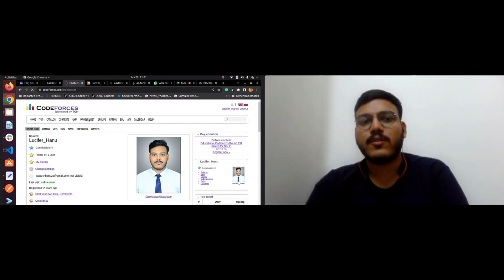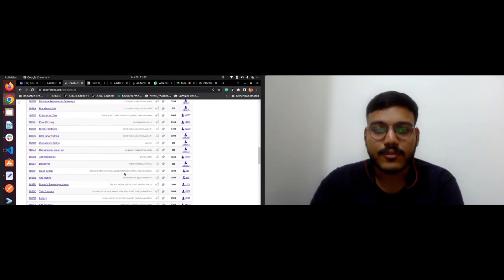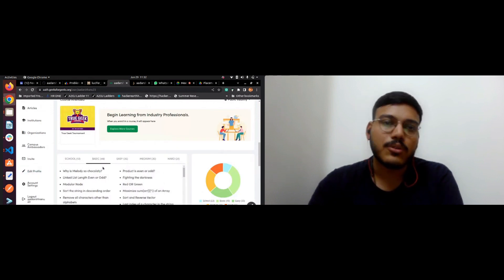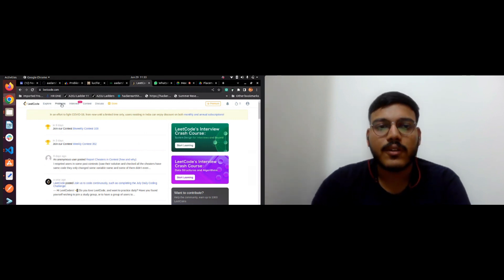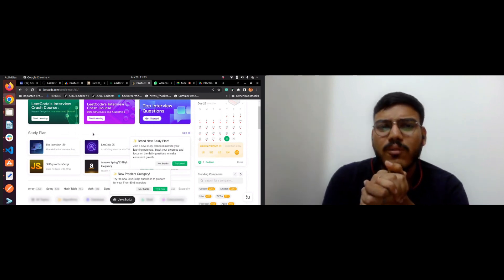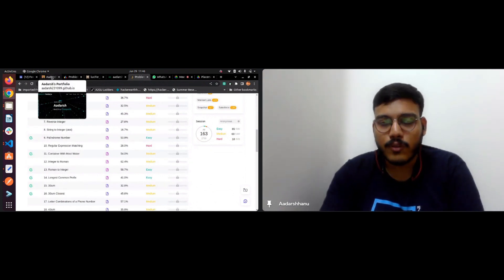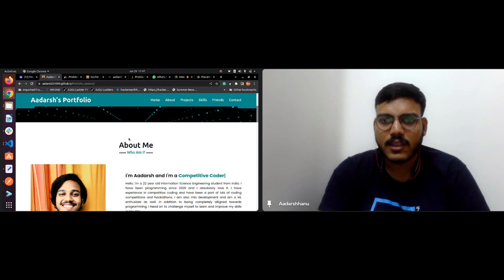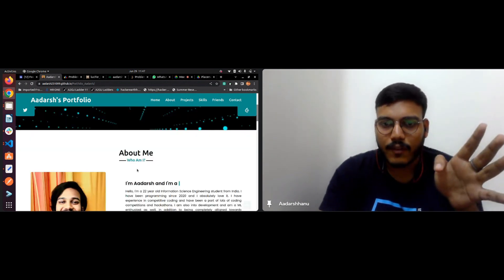Ep-2 How to Start Coding? Learn Programming for Beginners | Best Path to Crack Interviews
Welcome to this  video on coding! Whether you're a complete beginner or just looking to refresh your coding knowledge, this video will provide you with essential information to get started on your coding journey.

In this video, we'll cover the basics of coding, including what coding is, why it's essential in today's digital world, and the various programming languages you can learn. You'll learn about the importance of problem-solving and logical thinking in coding and how it empowers you to create software, websites, apps, and much more.

We'll also introduce you to some of the most popular coding languages, such as Python, JavaScript, Java, and C++. We'll discuss their unique features, use cases, and the type of projects you can build with each one.

Additionally, we'll discuss various resources available to you, such as online tutorials, coding communities, and coding bootcamps, which can assist you in your learning journey.

By the end of this video, you'll have a solid understanding of the fundamentals of coding, the languages you can explore, the tools to use, and where to find additional resources to continue your coding education. Whether you want to become a professional programmer, develop your own projects, or simply gain valuable problem-solving skills, this video will set you on the right path to achieve your coding goals.

So, let's get started! Get ready to unlock the world of coding and embark on a thrilling and rewarding learning experience. Happy coding!

TIMESTAMPS:

00:00 Introduction
00:32 What is coding? What is the importance of coding in placement?
01:31 What are the various roles offered by companies for fresher’s in coding field and what does each role mean ?
02:30 What are the various skills required for these roles?
03:35 What are the famous resources to study these topics?
09:18 Any specific projects needed to apply for these roles?
12:11 Conclusion